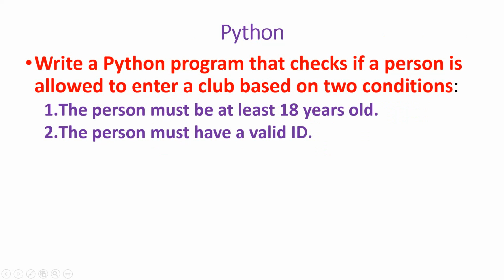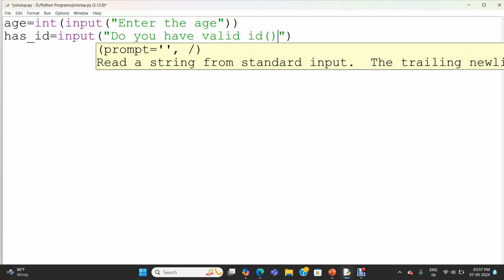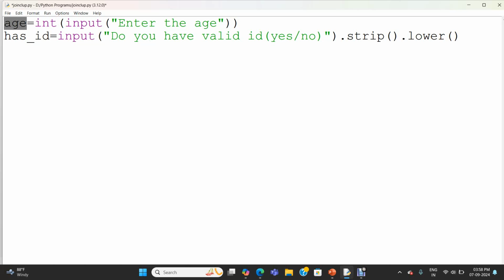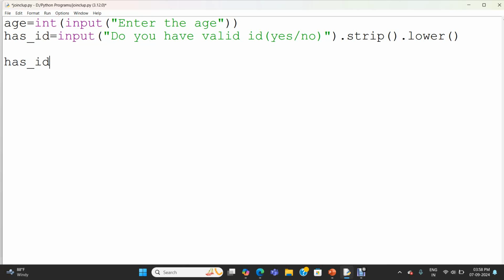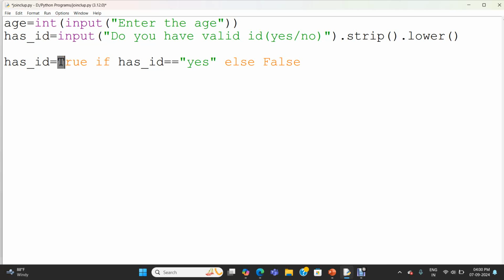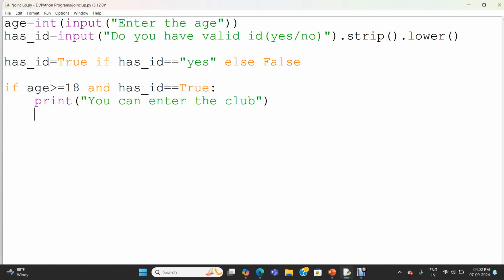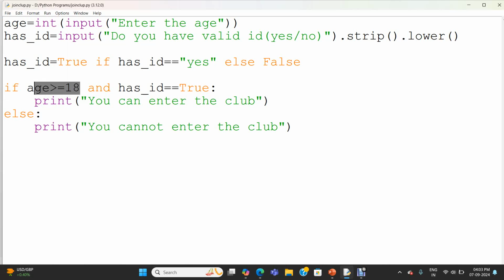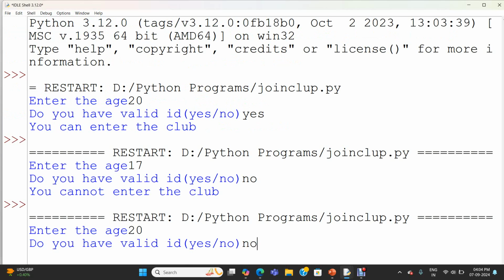Python Program to Check if Someone is Eligible to Entera Club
n this video, we'll walk you through how to write a Python program that checks if a person is eligible to enter a club based on specific criteria like age or membership status. This fun and practical project will help you strengthen your Python skills and learn how to implement conditions with ease. Whether you're new to programming or looking to expand your coding knowledge, this tutorial will guide you step-by-step!

🔹 What you'll learn:

How to use conditional statements in Python
Checking user inputs for eligibility
Writing simple, efficient Python programs for real-life scenarios